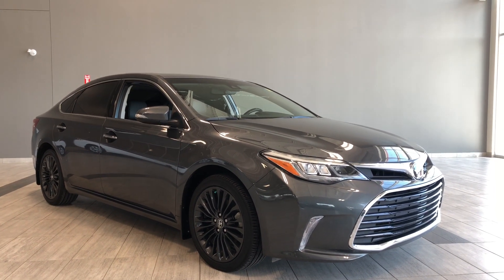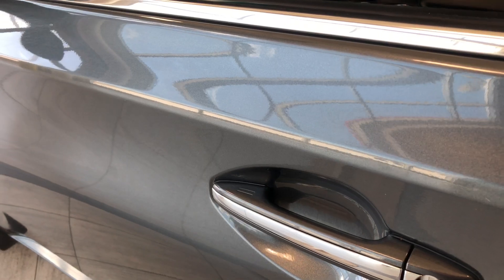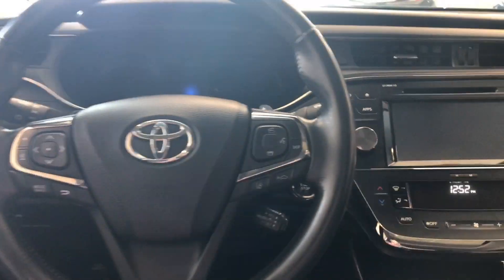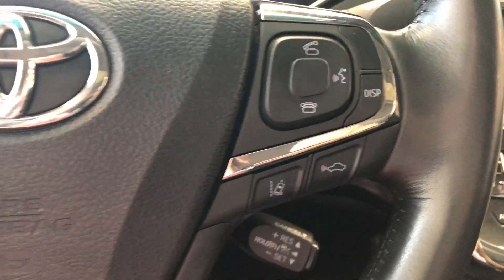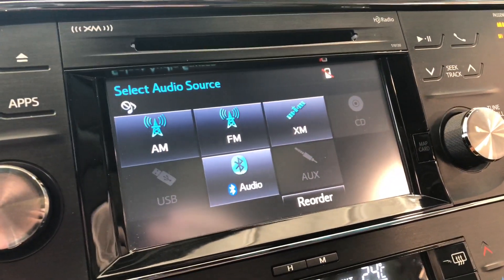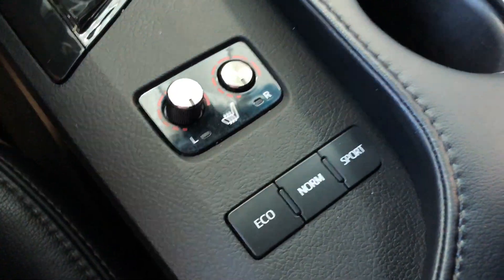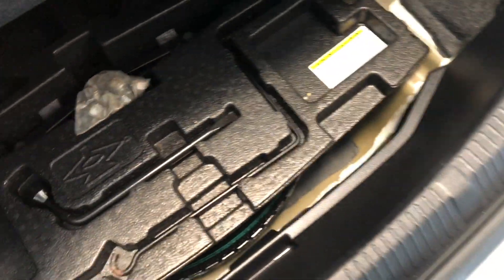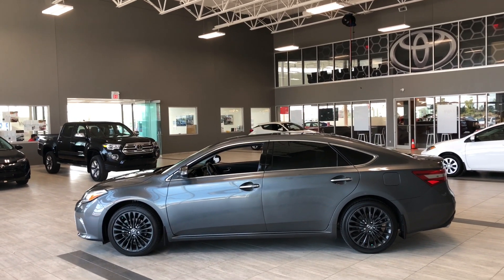2017 Toyota Avalon Touring | Toyota Northwest Edmonton | 9TU8674A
Come in to experience this 2017 Toyota Avalon Touring. Equipped with a backup camera, heated seats, power sunroof, and much more!

Backup Camera
Navigation
Heated Seats
Power Sunroof
Paddle Shifters
Dual Zone Climate Control
Memory Seats
Push to Start
Proximity Smart Key

Nothing short of astounding, this Avalon embodies the passion and intensity of engineering spirit. This is powerfully fun vehicle that delivers smooth and capable throttle response while a dynamic and premium interior design is refined and elegant. Equipped with the Toyota Safety Suite that provides you with lane departure alert and dynamic radar cruise control. Inside you'll find all your convenience features like a backup camera, navigation, heated seats, and paddle shifters. With a dual zone climate control you now take that next trip and keep all the passengers happy. Other great features you'll find include leather memory seating, push-to-start, and a proximity smart key system. All thats left to do is to open up that power sunroof, down the windows, and take the next adventure.

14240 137 Avenue, Edmonton Alberta